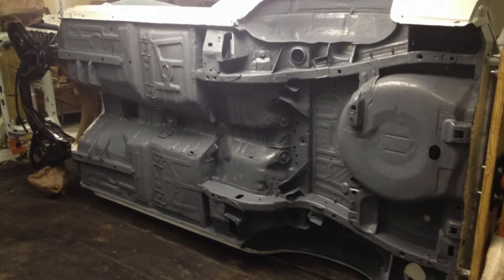How to PROPERLY Paint Over Rust Part 2 of 2. Applying paint. (Car Rust Repair)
How to PROPERLY Paint Over Rust Part 2 of 2. Applying paint. (Car Rust Repair) In this video I'm going to show you how to apply a rust inhibiting primer and top coat to a car chassis. If you are looking for information on how to repair or prepare the rust for paint check out part 1 of this series

The products that I'm going to be using are from a company called Mastercoat. I am going to be using their rust sealing primer and their AG111 top coat. I go over how to mix, spray, or brush each of the products. This system is much more durable than POR15, KBS, Eastwood, etc. These Mastercoat products are actually used on bridges, and train-cars.

Products and Tools Used in this video:
Mastercoat Rust Sealer, AG111, & Thinner Combo (Best Deal)
Mastercoat Rust Sealing primer
Mastercoat AG111 top coat
Surface Shield (Lanolin)
Tintable Raptor Liner Kit
Paint Spray Gun
Engine Cleaning Gun
Lanolin Undercoating Gun

I source all of my service data from the same place that professional shops do. You can as well

00:00 Intro
00:04 Check part 1 for the how to on prep!
00:32 Paint selection
5:32 Mixing paint and attributes of this paint
7:13 Tip for masking threaded holes
8:35 Information on spraying this paint (Gun, pressure, thinning, etc.)
9:46 Results after the rust sealer
11:07 Brushing on the rust sealer
12:11 AG111 mixing and application
15:10 Treating internal surfaces with paint
16:29 Treating internal surfaces with cavity paste or lanolin
19:42 Final Results!